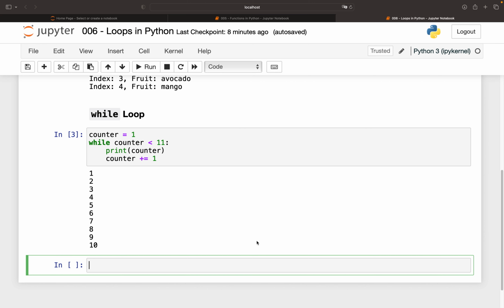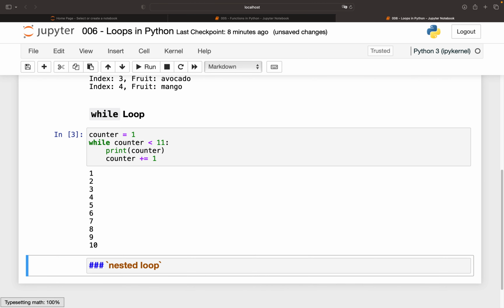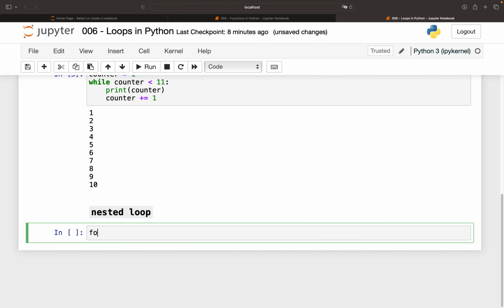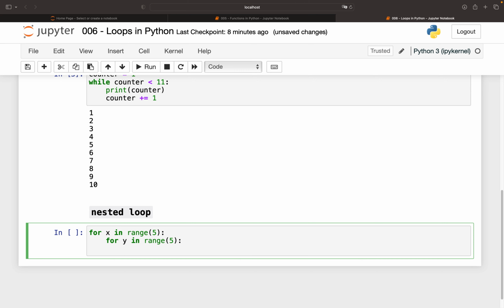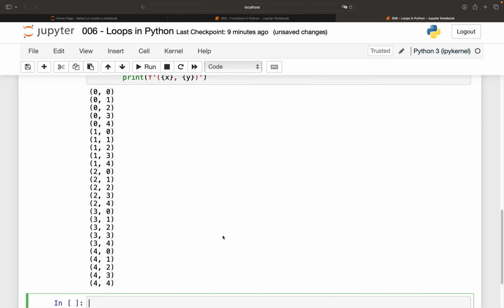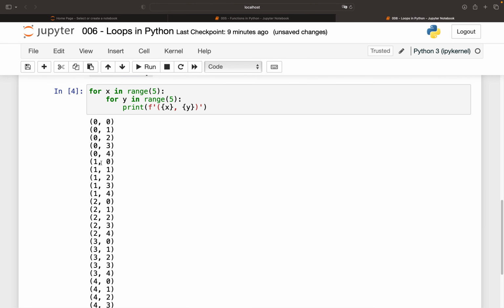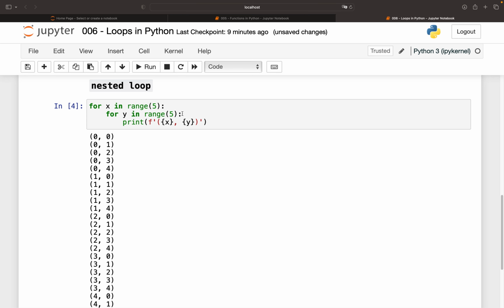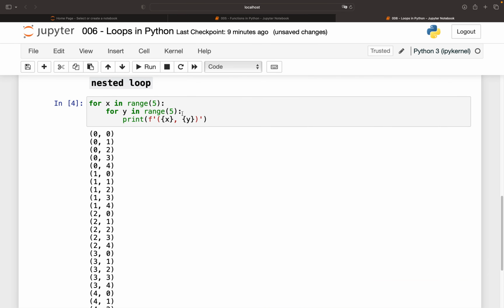059 - Nested Loops in Python